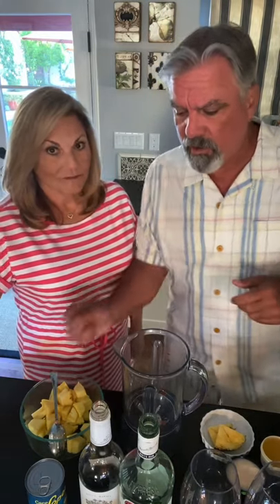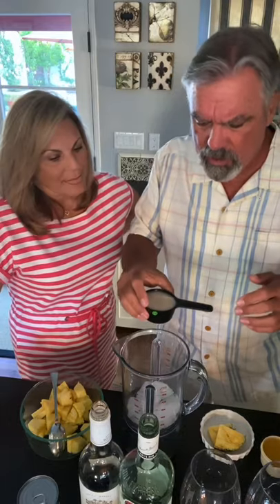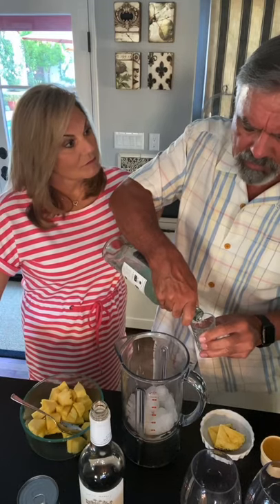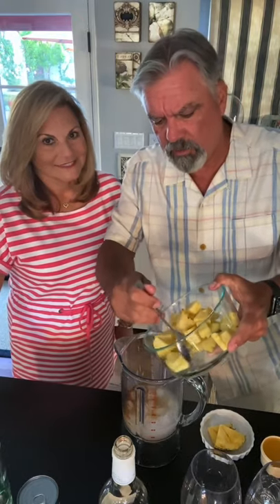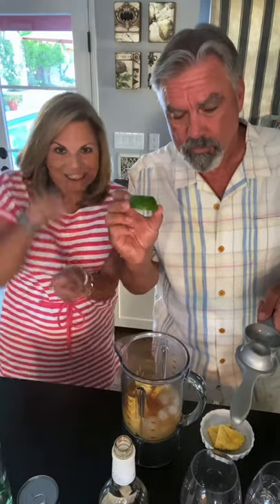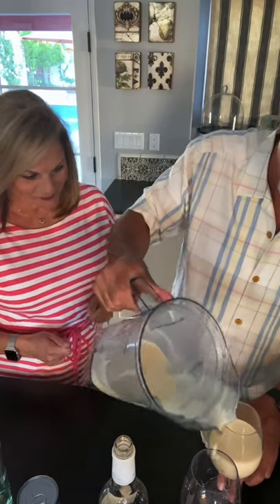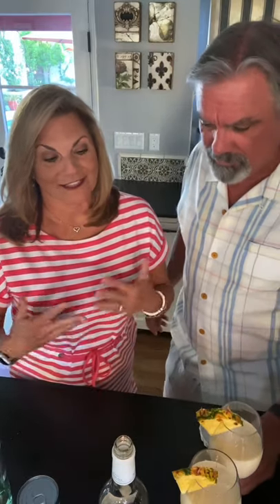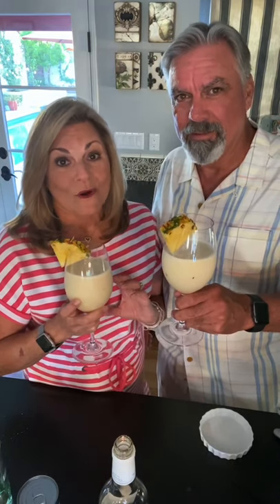Cocktail Adventures - How to Make Piña Colada - Maui Style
It’s back!! A return of COCKTAIL ADVENTURES -THE DOUBLE BONUS EDITION! We filmed this to go along with my new guide “How to Create a Virtual Vacation Maui Style”.

We had fun filming this little gem and we hope to have you click over to AdventuresofEmptyNesters.com to read the details and DOWNLOAD THE GUIDE!

WATCH UNTIL THE END TO HEAR MY SLIGHTLY EMBARRASSING HONEYMOON STORY AND PIÑA COLADAS!

Aloha Friends!

to get your Guide and all of the yummy details